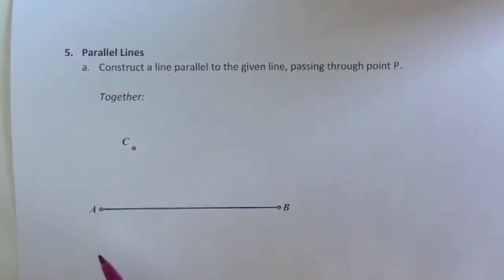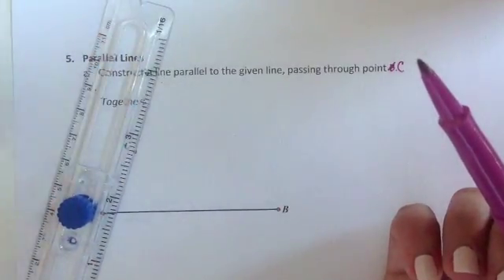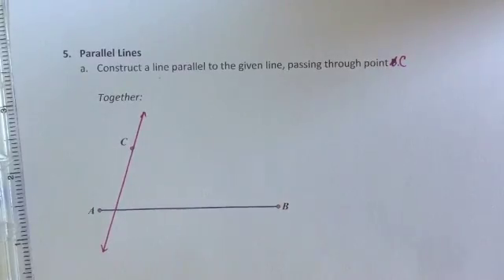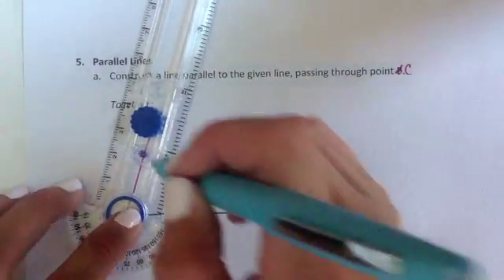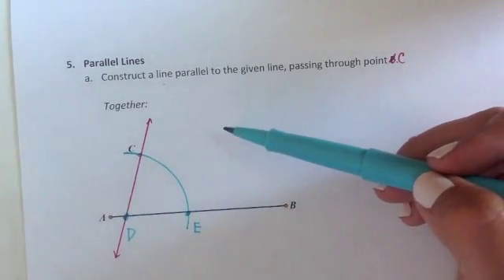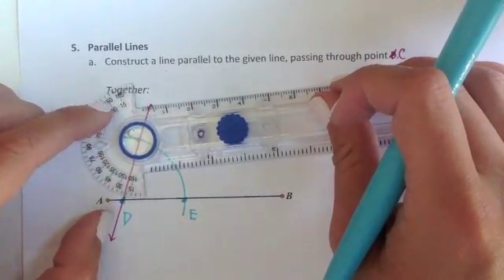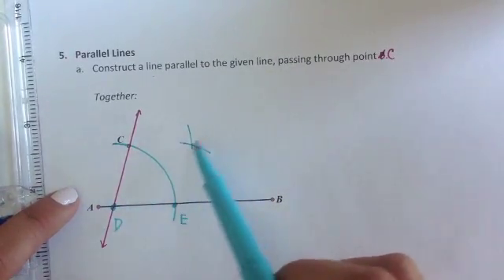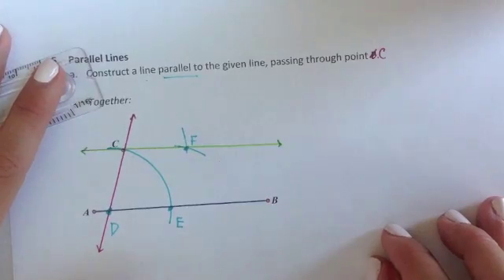Construction 6 - Parallel Lines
This video shows how to do the construction of Parallel Lines using a Safe-T Compass. Feel free to pause and rewind the video as you try these constructions on your own!